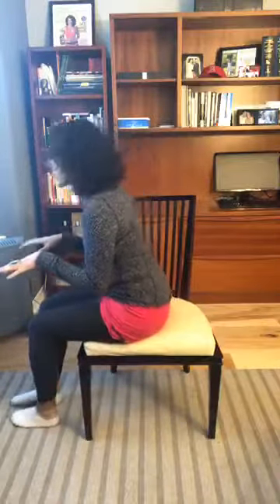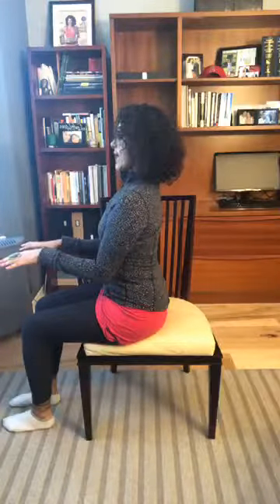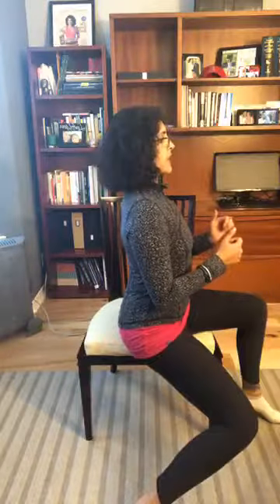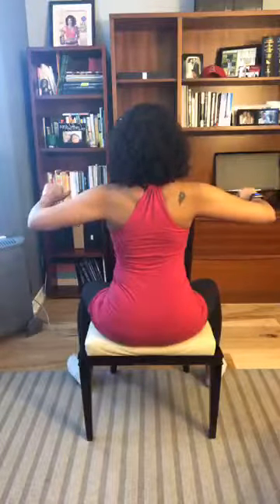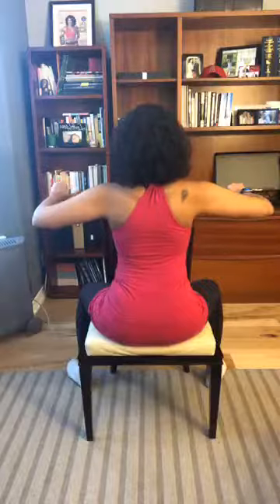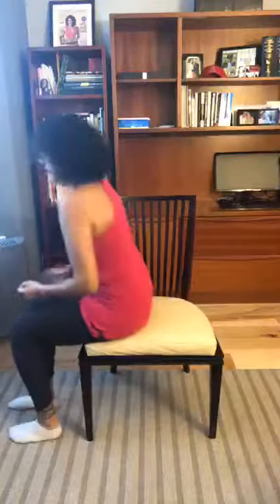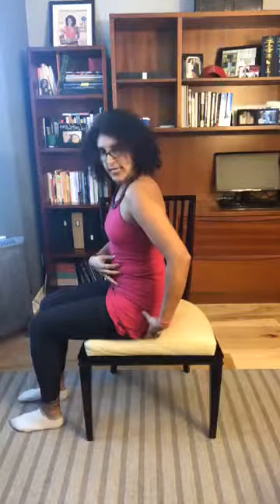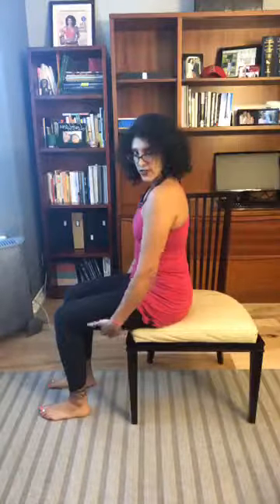Monday Movement Madness | Week 3 Isometric Contractions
This week Zeena reviews isometric contraction exercises you can do at your desk that will activate postural muscles that are sometimes very sleepy.

For specific information on our revolutionary pain free desk posture program,